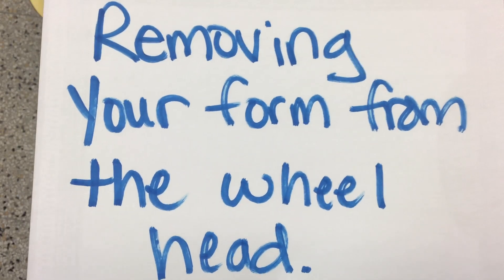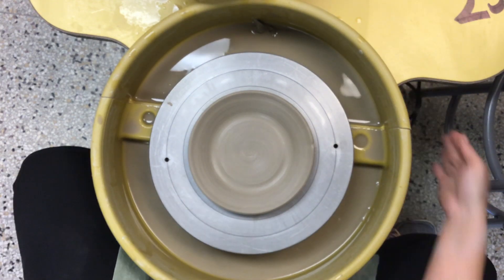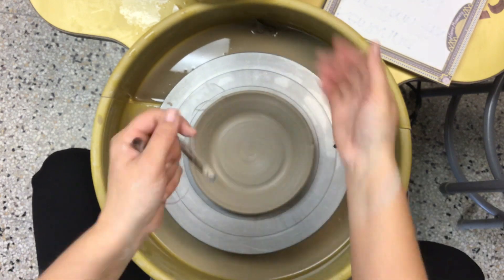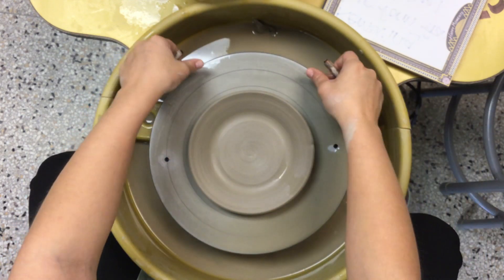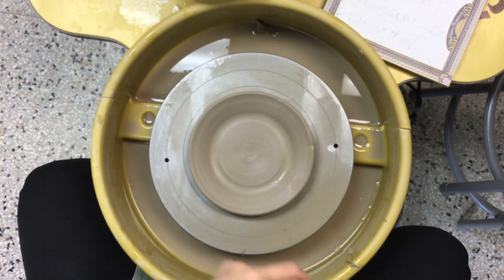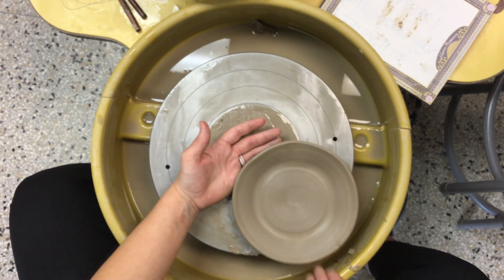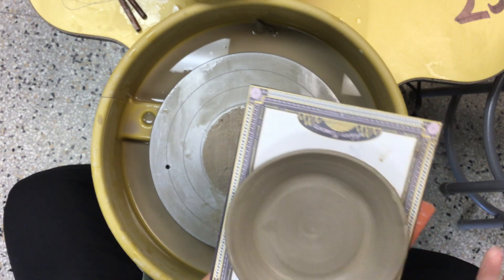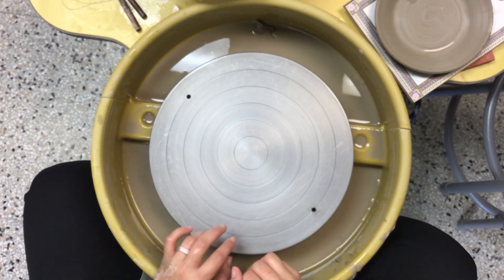Removing plate from the pottery wheel -pottery practice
This video talks to you about removing your plate off the potters wheel